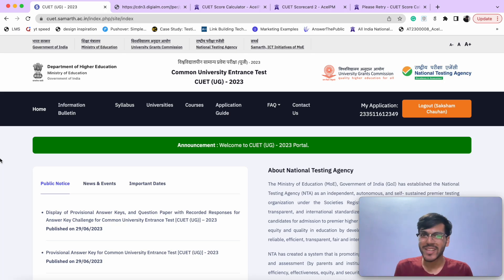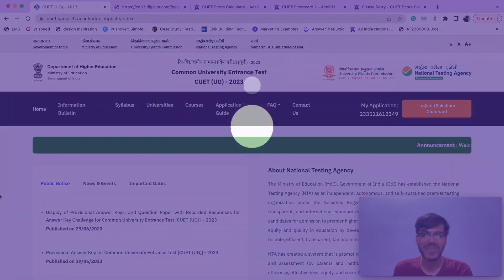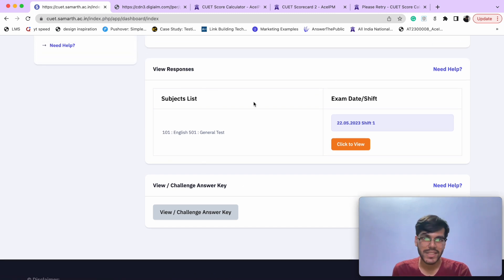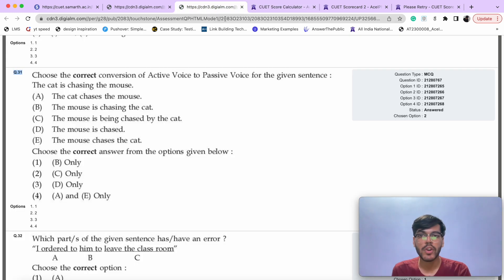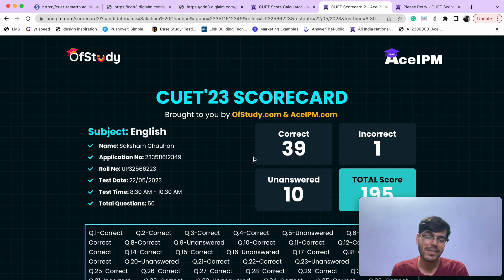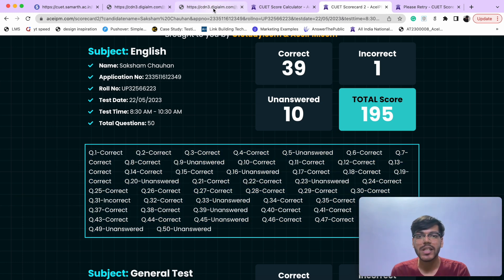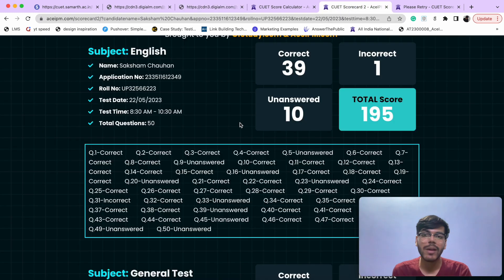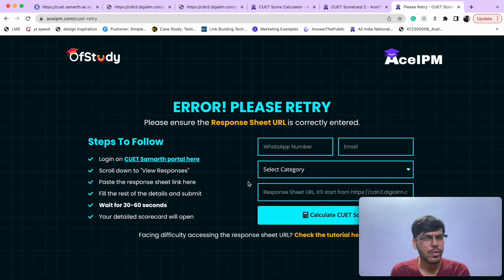CUET Score Calculator from Response Sheet 🔥 Automatic & 1-Click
Check OfStudy CUET Channel: @OfStudyCUET